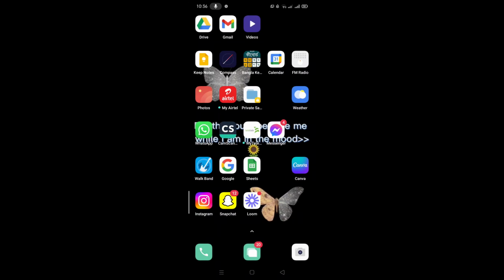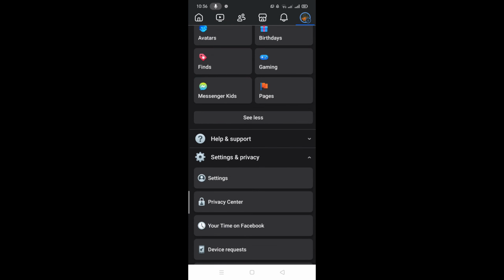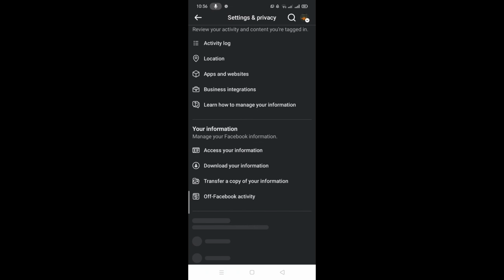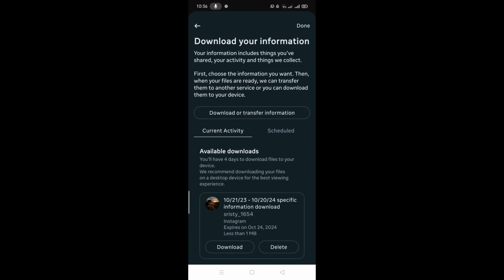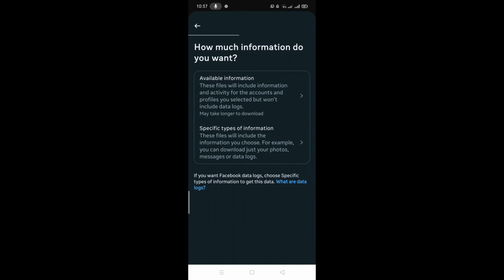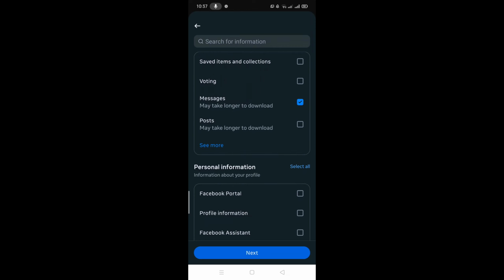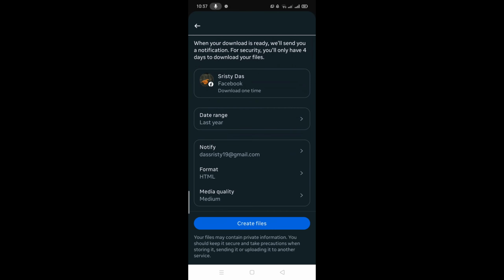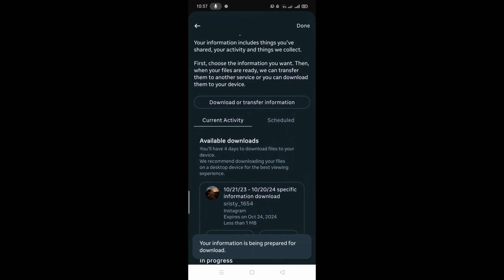How To See Deleted Message On Messenger | Full Guide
Hello, this video shows you how to see deleted message on messenger.